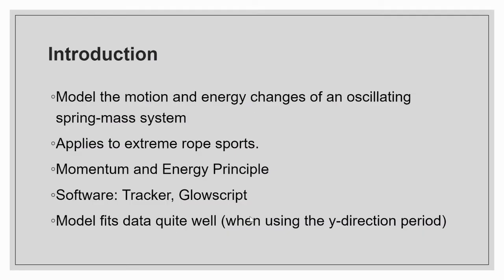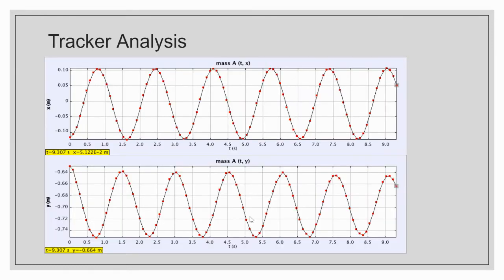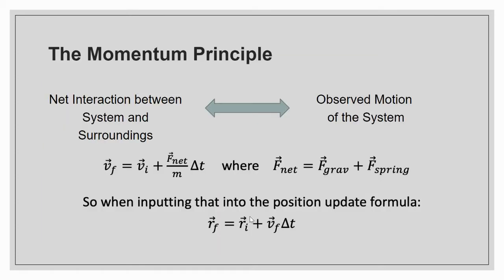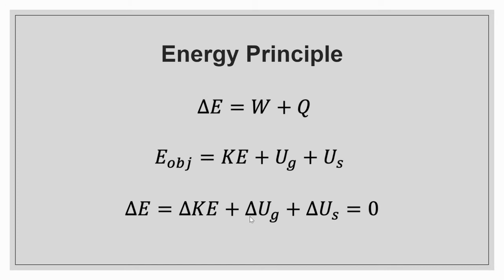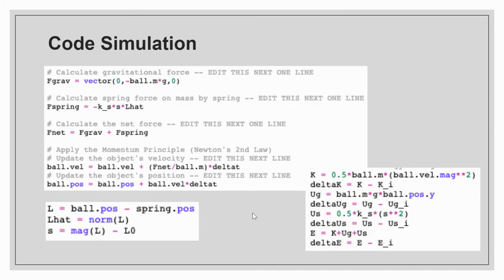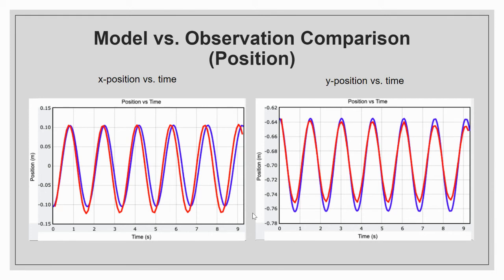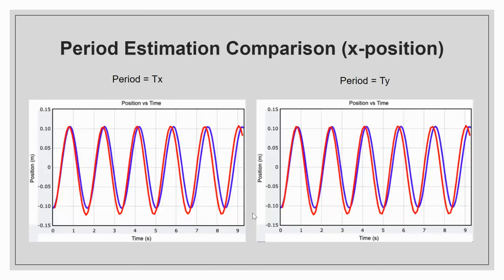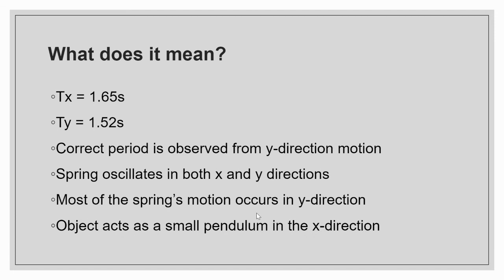Lab 4 PHYS 2211